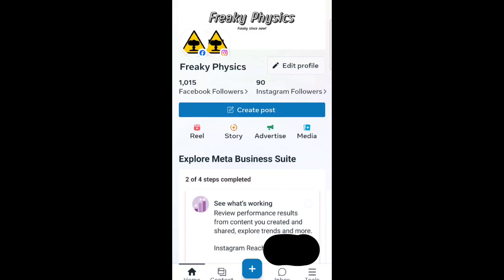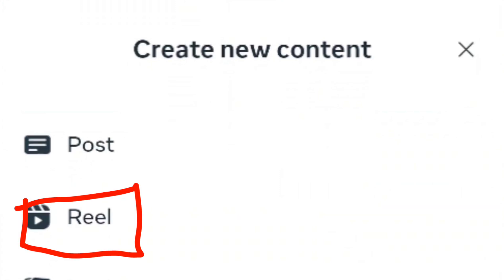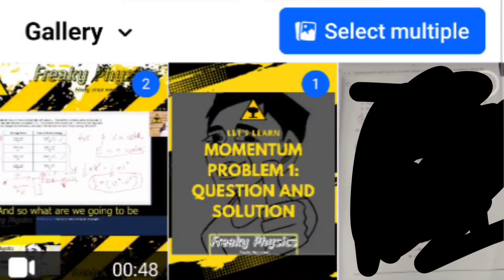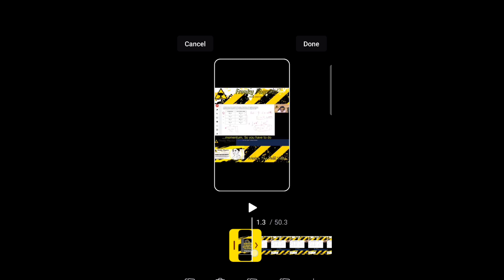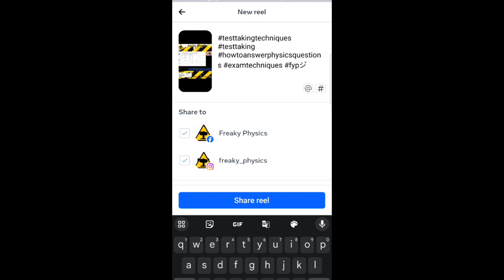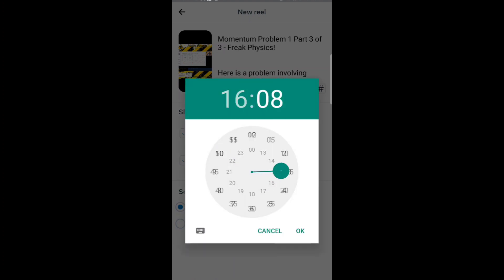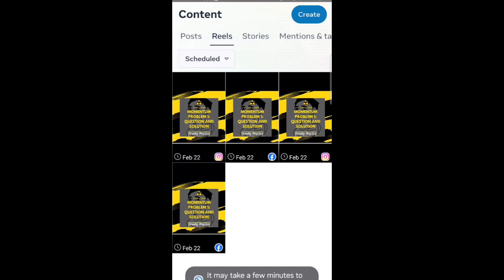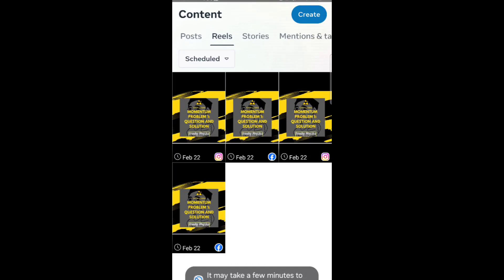How to Place a Cover Image for Instagram and Facebook Reels Using the Meta Business Suite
Have you ever tried making a cover (thumbnail) for your Faceoork and Instagram reels?